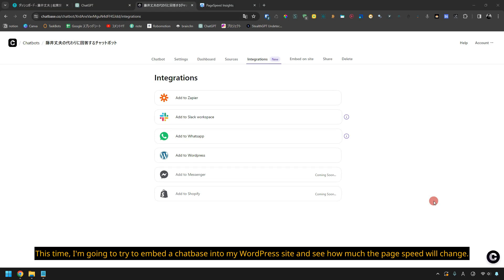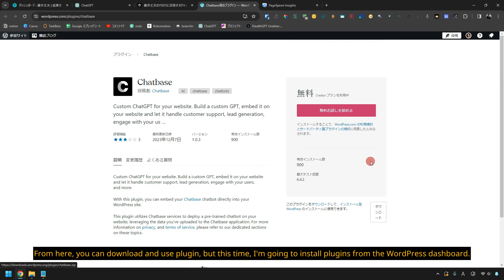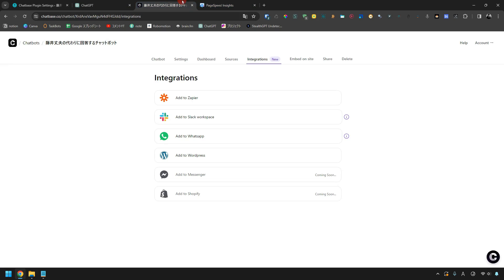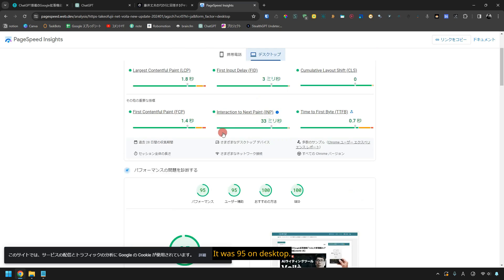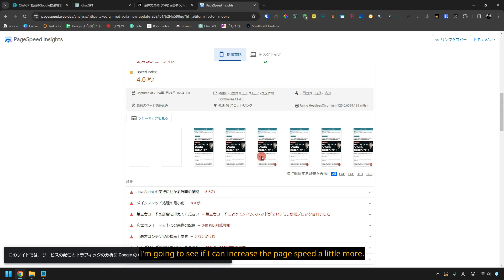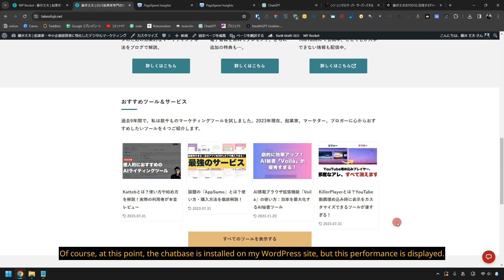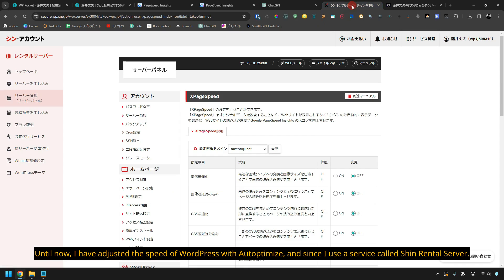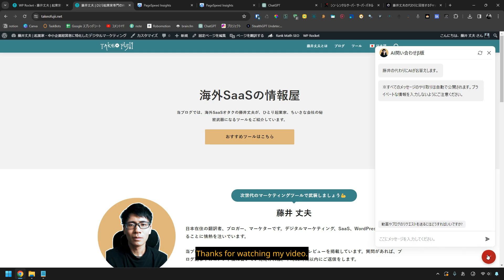How to install Chatbase on WordPress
Is your WordPress site speed taking a hit with Chatbase installed? 😲 Discover "Shocking Results" as I, Takeo, take you through a real-time integration of Chatbase and reveal the unexpected impact on site performance. Whether you're a pro at embedding chat features or just exploring the possibilities of enhanced customer interaction with AI, this is a must-watch!

🚀 In this video, you'll learn step-by-step how to seamlessly install Chatbase without compromising your site's speed. Plus, I'll let you in on my secret weapon: WP Rocket. It's not just about adding cool chatbots; it's about maintaining that lightning-fast user experience your audience loves.

Ready to transform your WordPress site with smart automation, AI magic, and unbeatable workflow efficiency? Let me guide you through the wonders of Chatbase and how it pairs with WP Rocket to keep your site quick and responsive.

CHAPTERS:
0:00 - Chatbase WordPress Integration Intro
0:30 - Embedding Chatbase in WordPress Tutorial
2:20 - Chatbase Impact on Website Speed
3:35 - Accelerating WordPress with WP Rocket